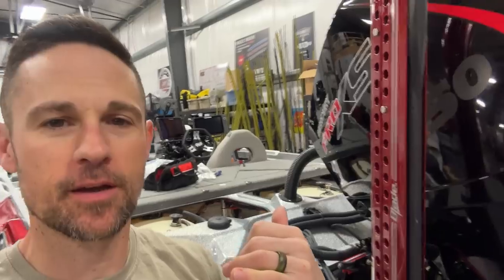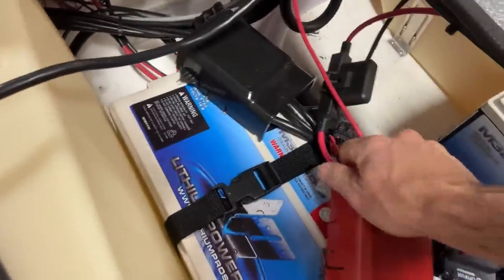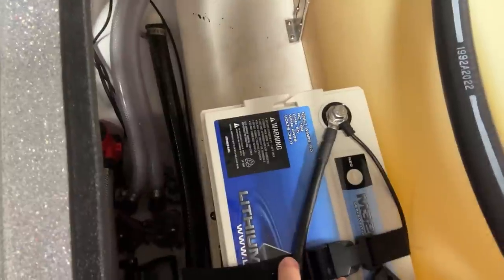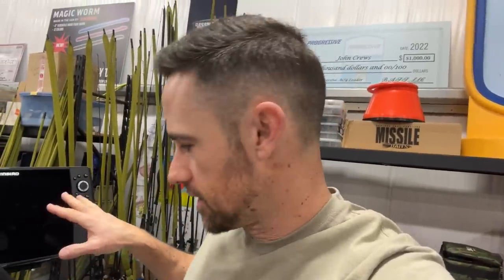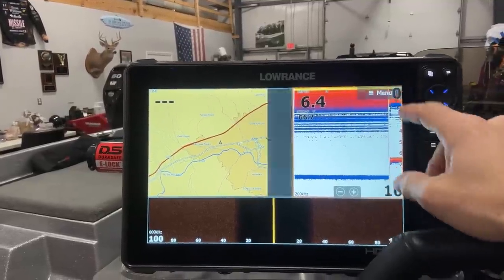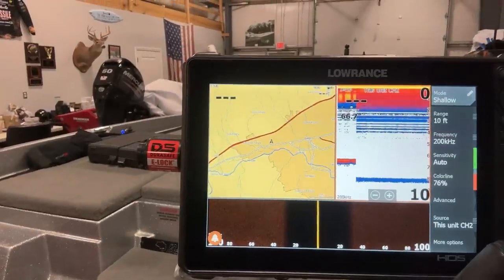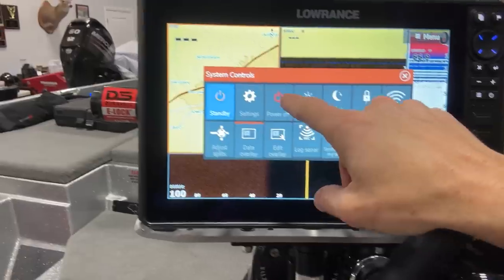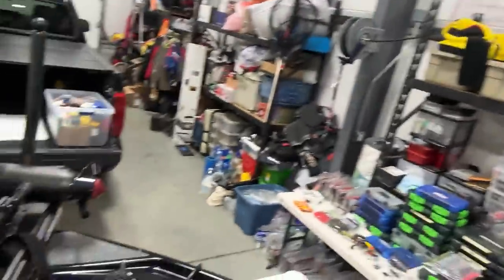Boat Rigging Tips and Update on 23 Puma STS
John Crews is most of the way done rigging his 2023 Bass Cat Boats Puma STS. Check out his tips and update of where he currently is.